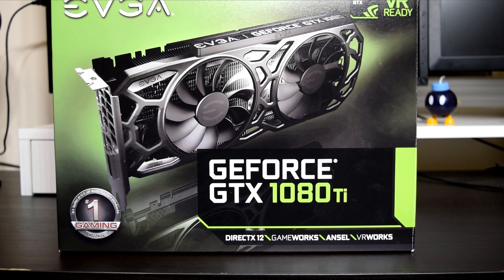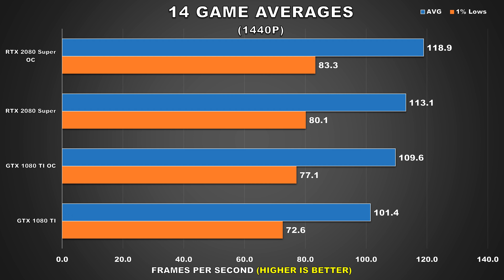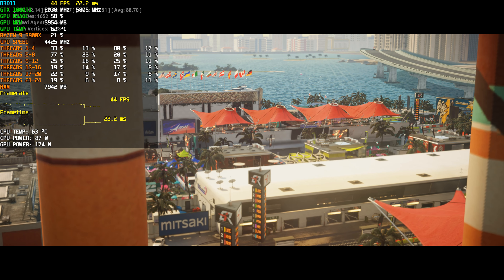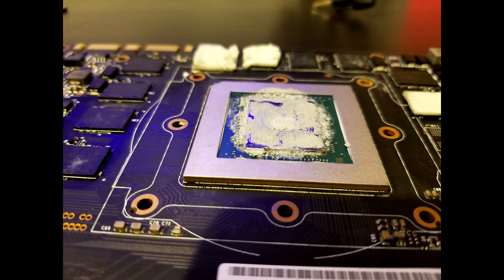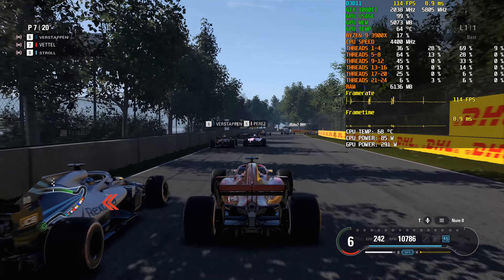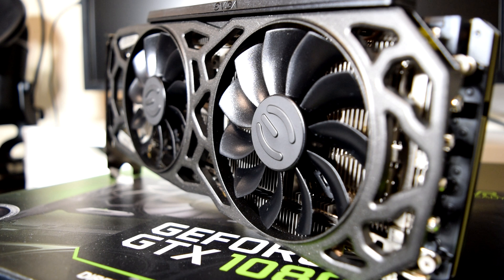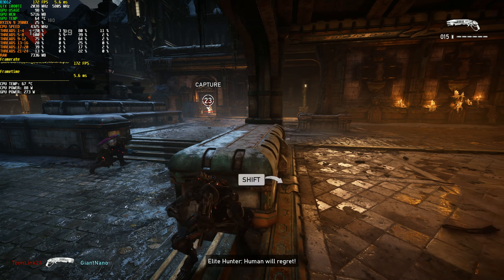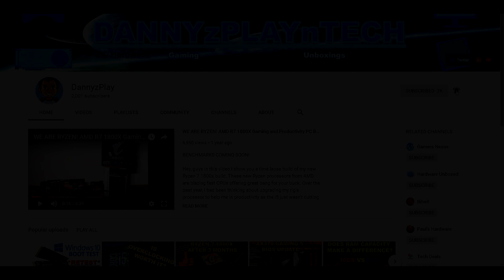My DREADFUL Experience with EVGA's RMA Service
In this video I discuss my recent roller coaster of an experience I had to go through dealing with EVGA's RMA service. In the end it turned out okay but there is a lot of room for improvement.

System Specifications
CPU: AMD Ryzen 9 3900X
CPU Cooler: Noctua NH-D15 SE AM4
RAM: G Skill Trident Z 16GB(2x8GB) 3600MHz CL14
Motherboard: Gigabyte X570 Aorus Master
Graphics Card: EVGA RTX 2080 XC Gaming
SSD1: Samsung 970 EVO Plus 1TB
SSD2: Samsung 950 Pro 512GB
SSD3: Crucial MX 300 525GB
HDD2: Western Digital Caviar Blue 1TB
HDD3: Seagate Barracuda 3TB
PSU: EVGA SuperNOVA 750 G2 80 plus GOLD Power Supply
CASE: Corsair Carbide Series AIR 740
Monitor: BenQ XL2730Z 144Hz 1440P
OS: Windows 10 Pro 64-bit